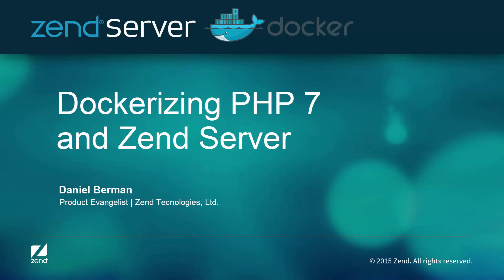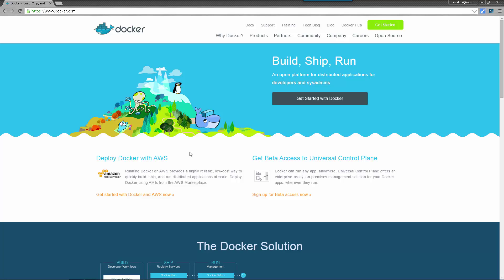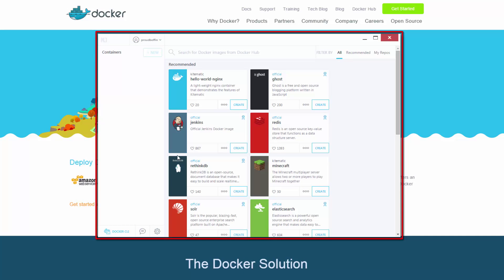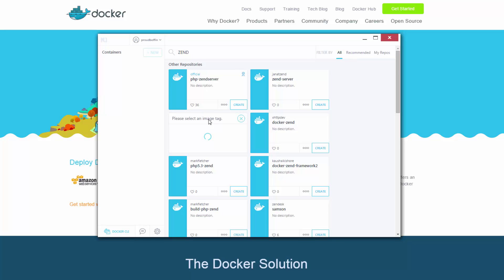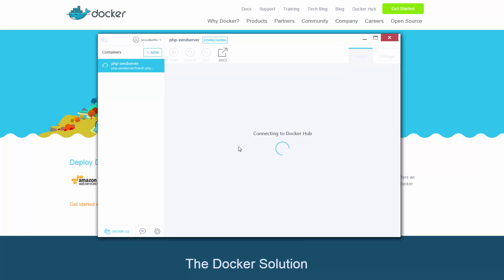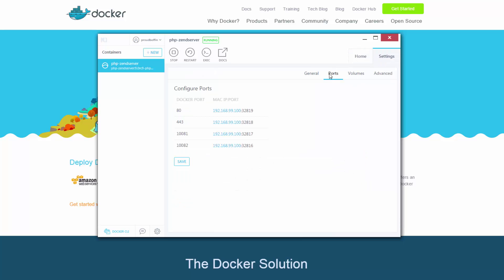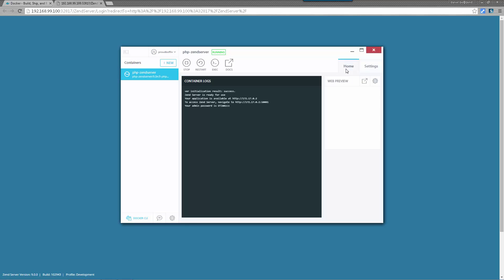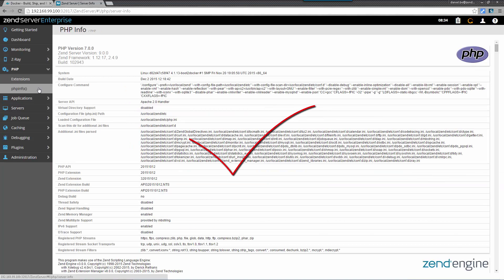Dockerizing PHP 7 and Zend Server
Watch an easy and fast way for setting up PHP 7 - using Zend Server and Docker.